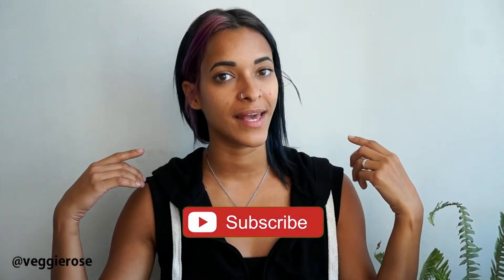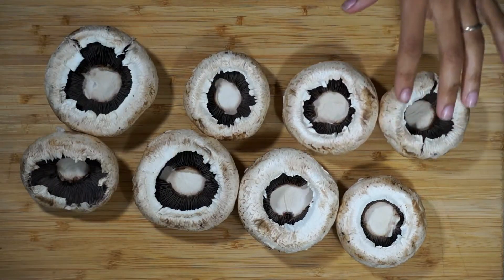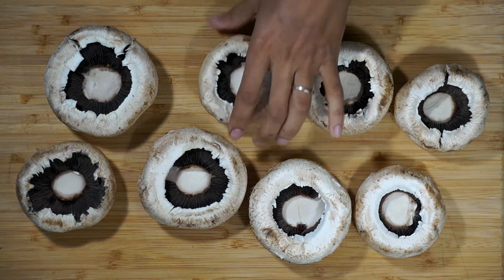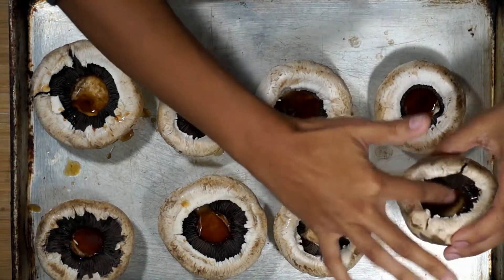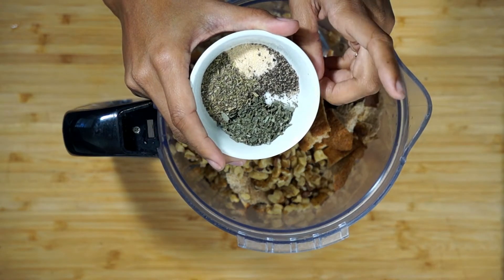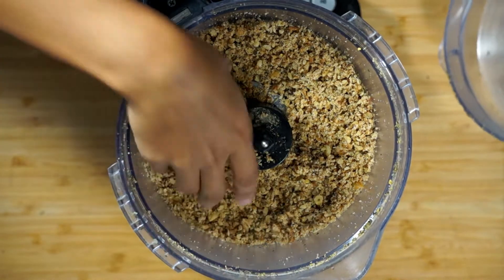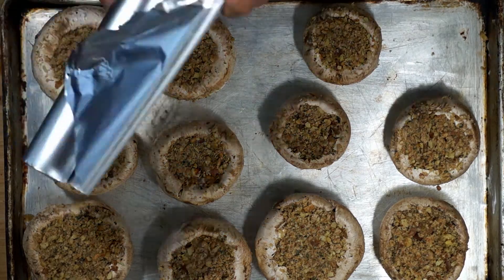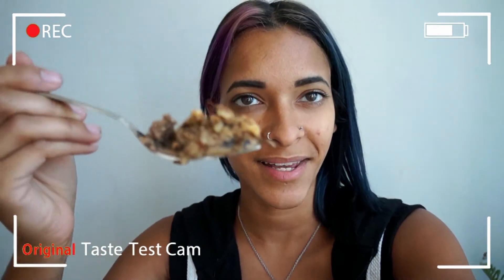Walnut Stuffed Mushrooms | Vegan Thanksgiving Food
Vegan Walnut Stuffed Mushrooms perfect for the fall, thanksgiving, or holiday parties. This is a great vegan appetizer. Vegan thanksgiving food has never been easier.

1. Earthlings
2. Forks over Knives
3. Blackfish
4. Food Inc.
5. Meat the Truth
6. Cowspiracy